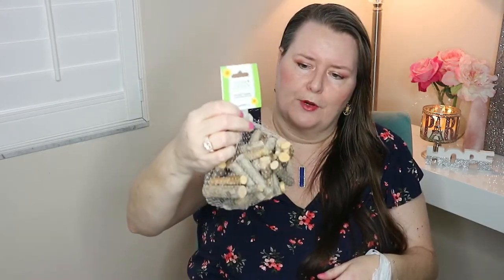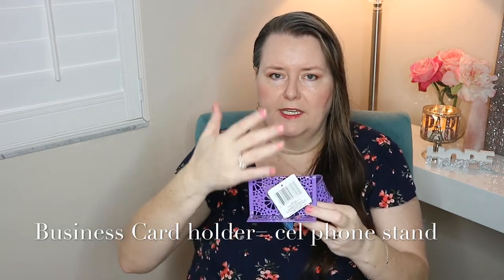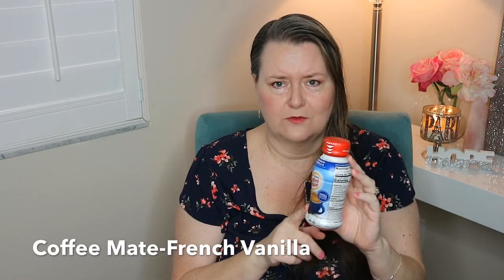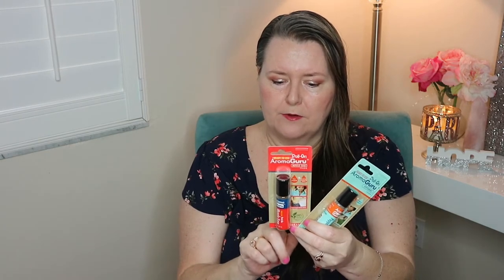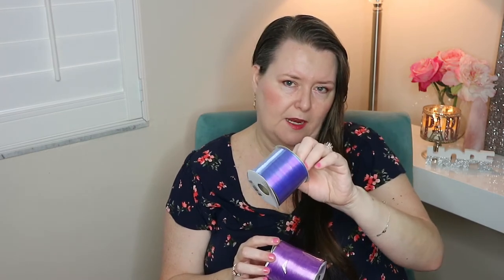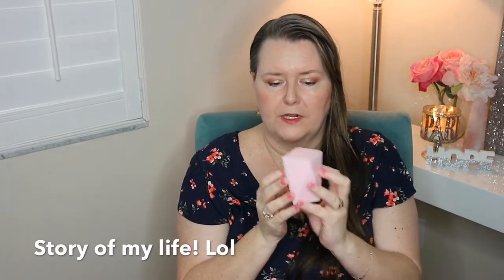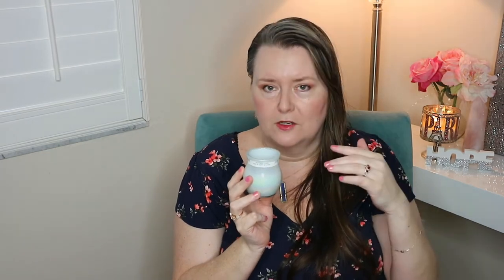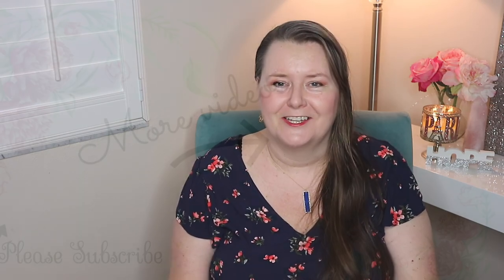Dollar Tree Haul 💜 Amazing New Candles, Tablescape ideas, Home Decor, Craft Items 2020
Dollar Tree Haul 💜 2020  New tablescape items for birthdays, weddings, and home decor. Beautiful chakra candles and Bath and Body Works Dupes with amazing throw!  What have you guys been loving at your Dollar Tree lately?  **Wait until the end to see how our little Dachshund gets his chakras cleansed. 😂

CAMERA USED: Canon EOS M10
EDITING SOFTWARE: iMovie
THUMBNAIL EDITING SOFTWARE: Phonto

*This video is family friendly, but not created for children.